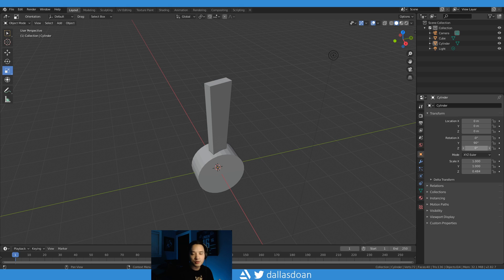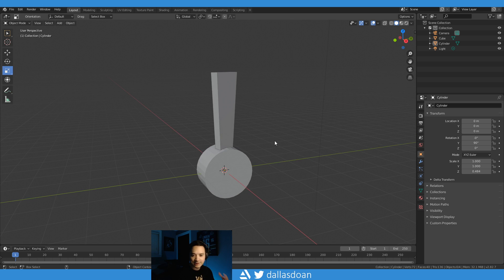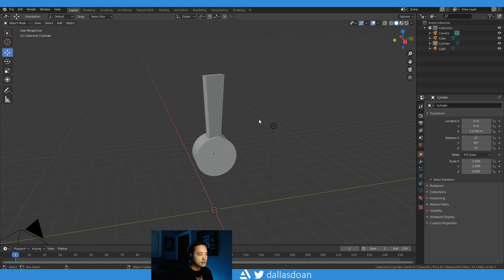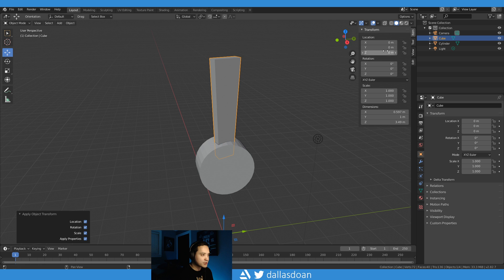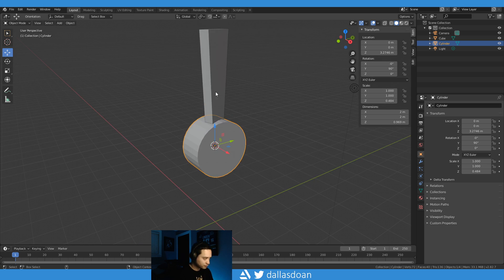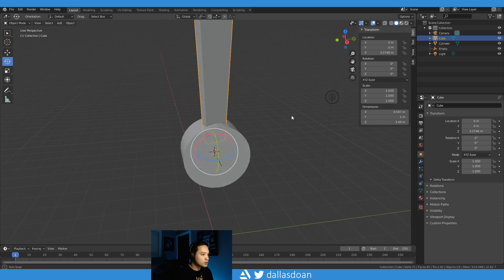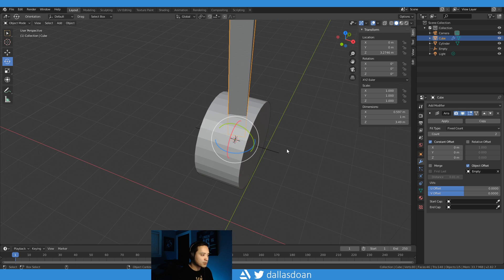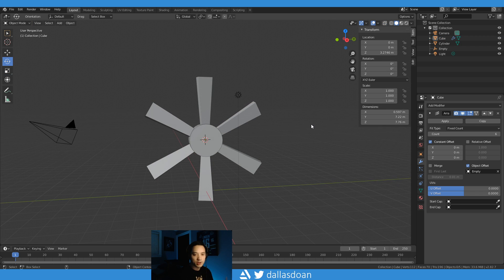Switching From Maya to Blender 2.82a - Radius Array Rotation Array Duplicate Special in Maya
How do you duplicate special with rotation in Blender? How do you add rotation to your array modifier in Blender 2.8? How do you create a radius array? How do you create a rotation array in Blender 2.8?